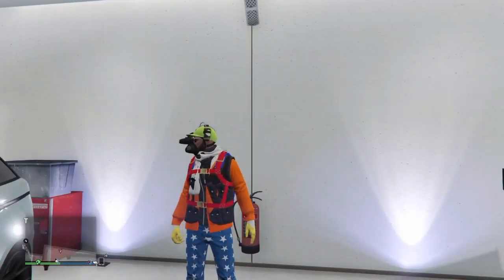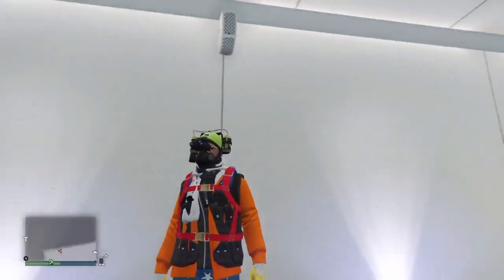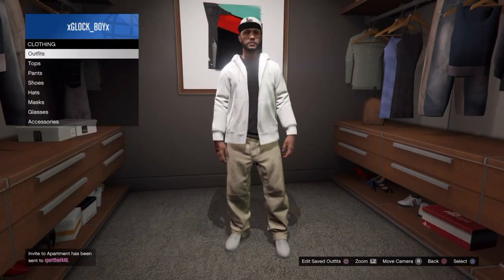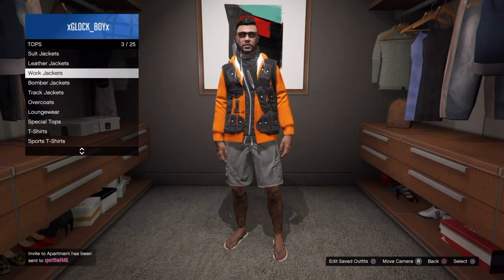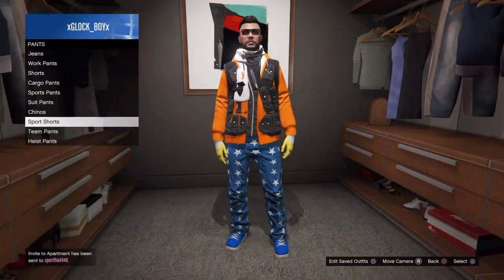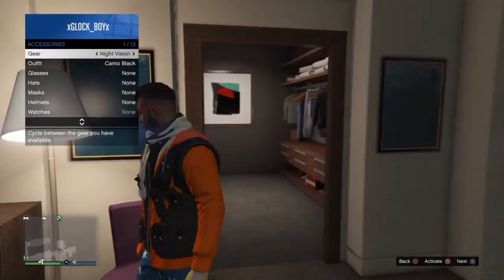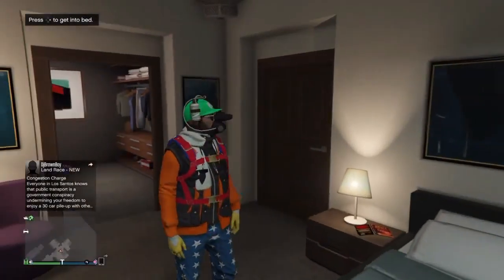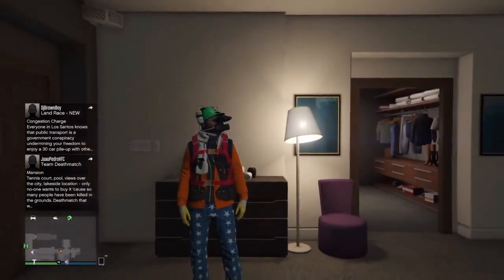[Gta5] Modedd outfit after pach 1.33 with som friends!!!!!!!!!!!!!!!